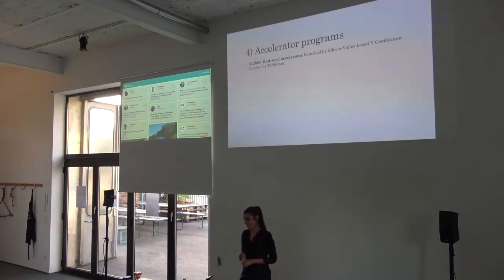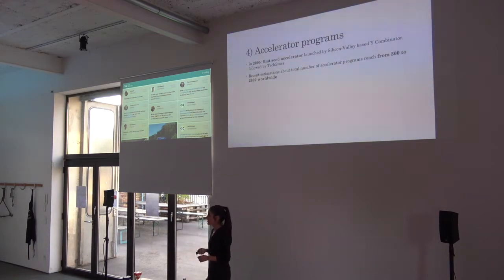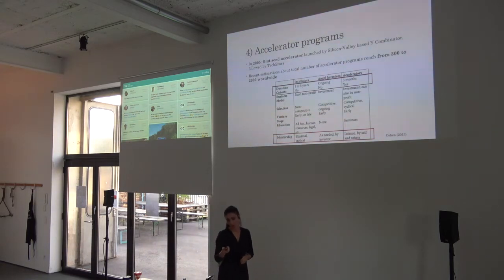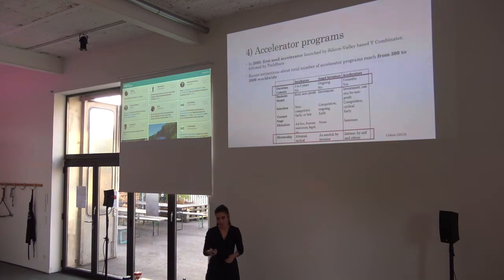The Benefits of Accelerator Programs for Startups - Kübra Eroglu beim nmfka | netzstrategen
Kübra (netzstrategen) hat ihre Masterarbeit zum Thema „Accelerator Programs" bei unserem Feierabend vorgestellt.